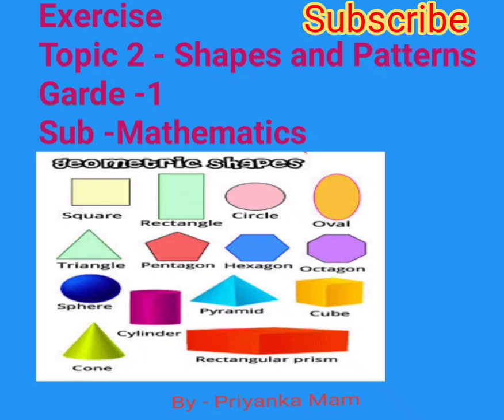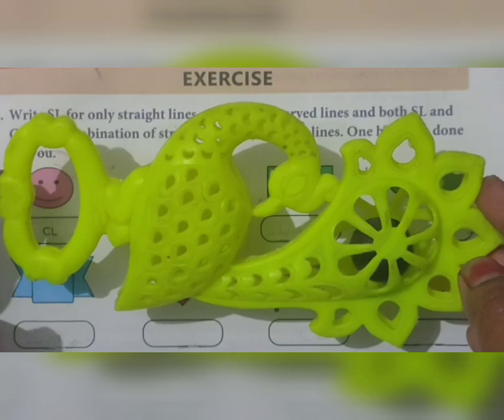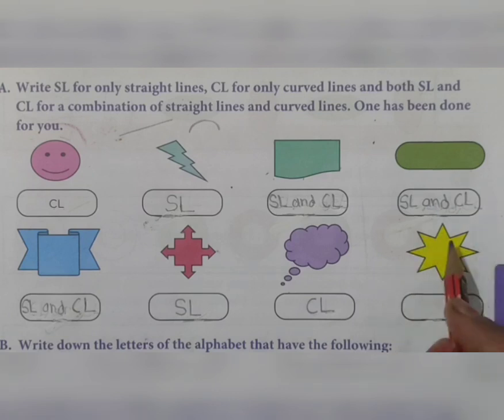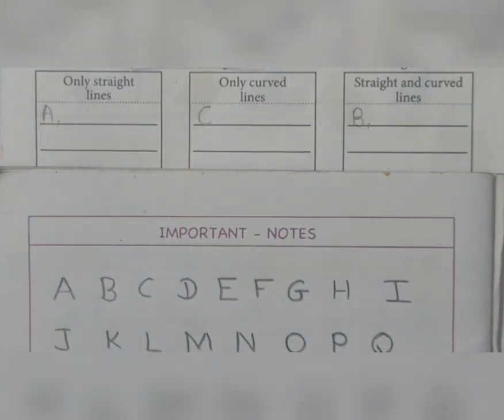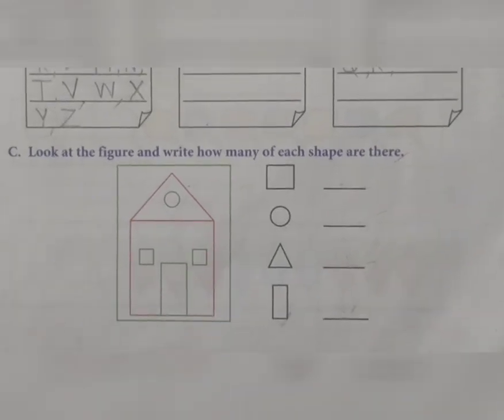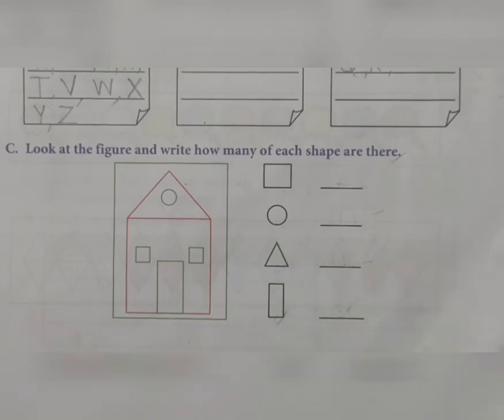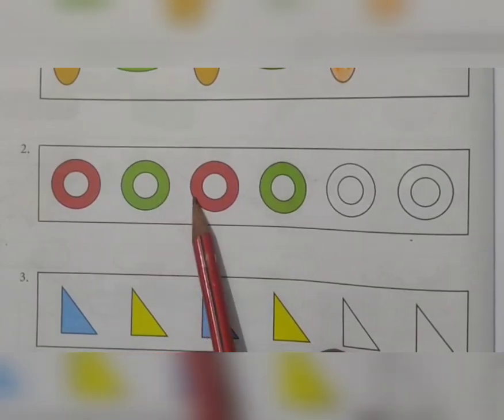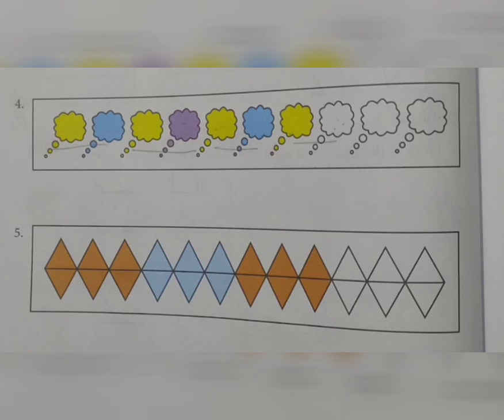Shapes and Patterns Exercise Grade -1 Sub -Mathematics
some concepts related to Shapes colour pattern and curved line and straight line figures explained in this video